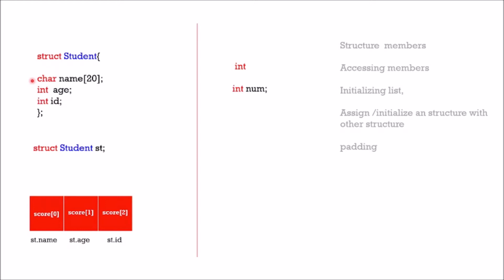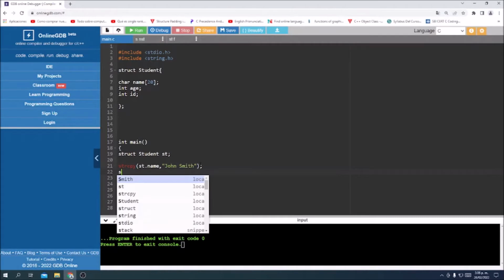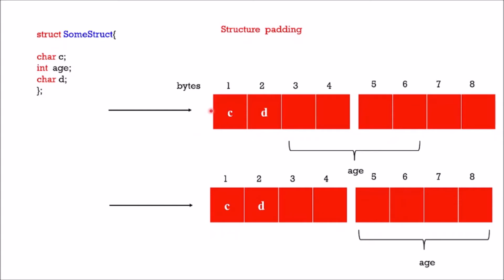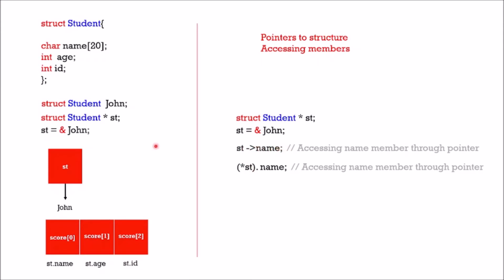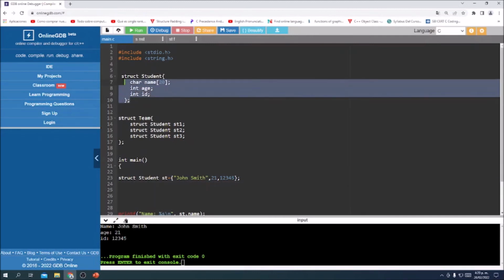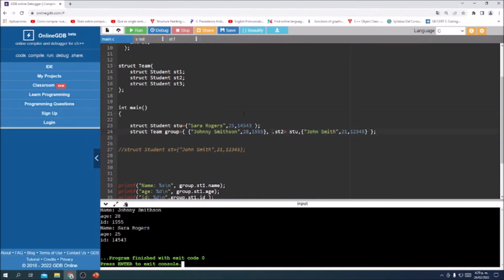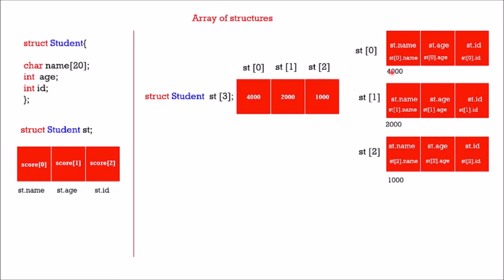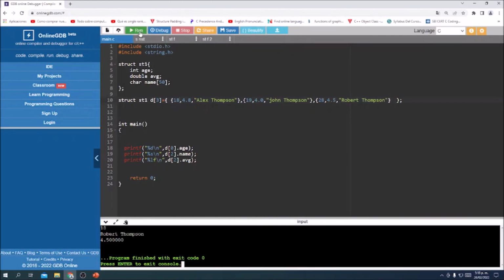23.Structures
_Time stamps
0:00 intro and concept
0:52 structure syntax
6:25  code example Creating a structure and accessing its members
15:47 Structure padding
19:40 Code sample: preprocessor directive to prevent the structure padding if needed
22:56 pointer to structure and member access through pointer
26:04 example code of structure pointer
28:23 typedef to asign alias to data types (in this case,  struct type)
32:15  nested structure
42:48 functions returning structures / taking structures as arguments (to pass/ return several variables in a single statement)
43:14 code example of function returning a struct
47:07 Array of structures
53:01 example code of array of structures